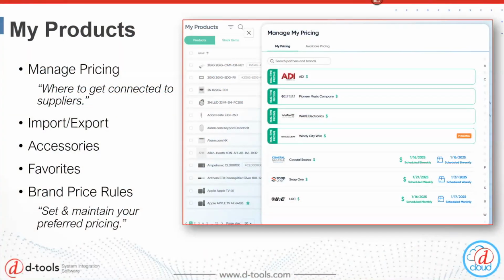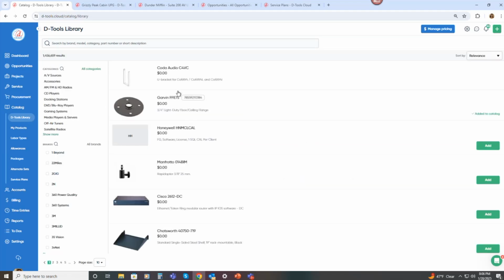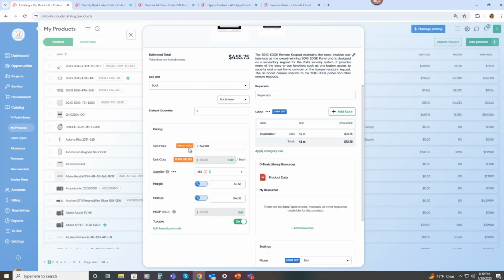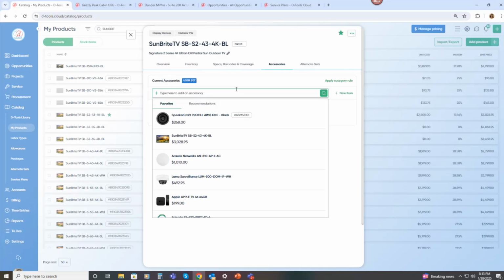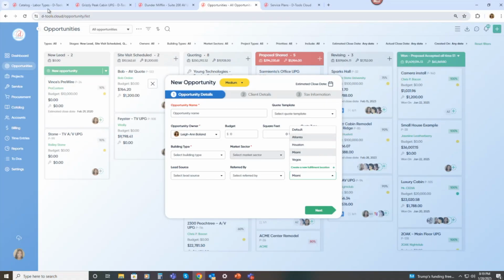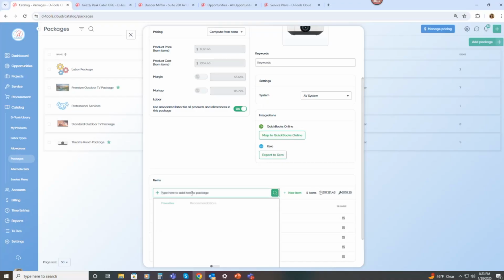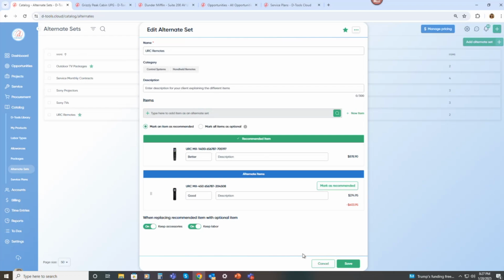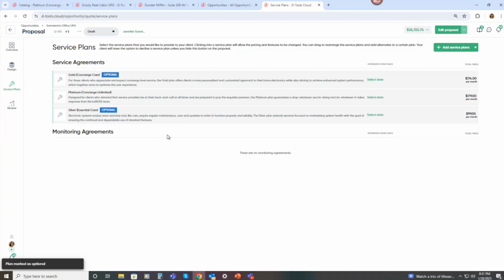D-Tools Cloud After Dark: Advanced Catalog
In this D-Tools Cloud After Dark Webinar, the team provides an Advanced Catalog review. Some of the topics covered are accessories, packages, catagory & price rules and connecting to suppliers!